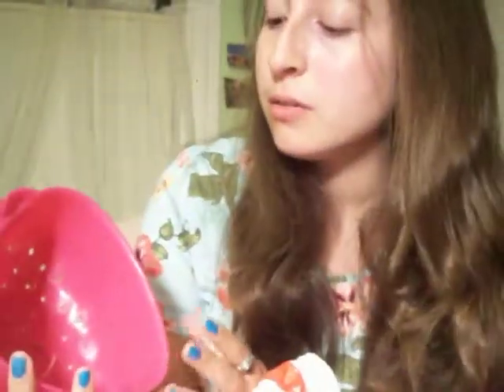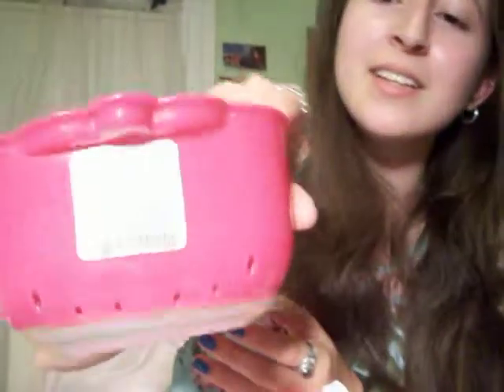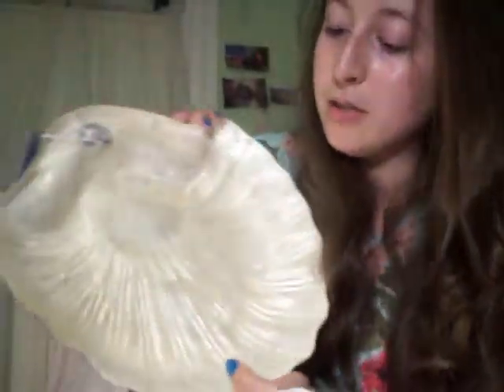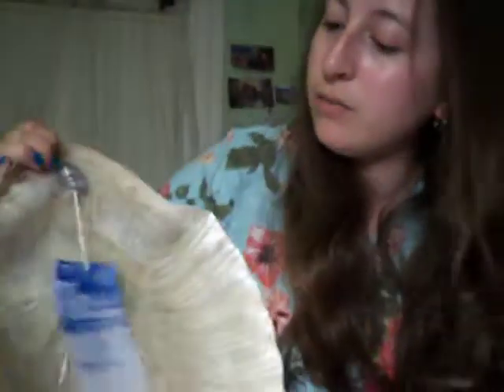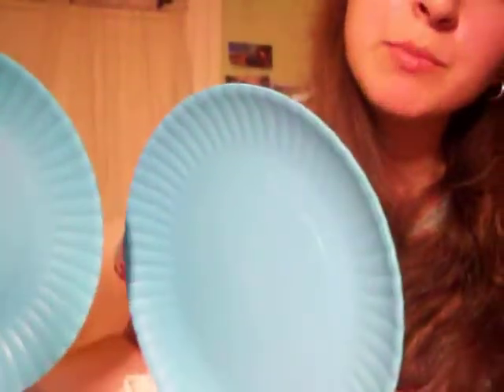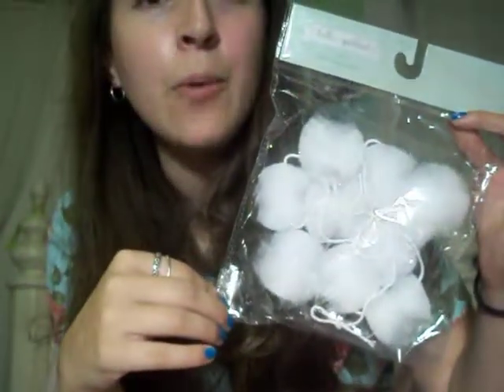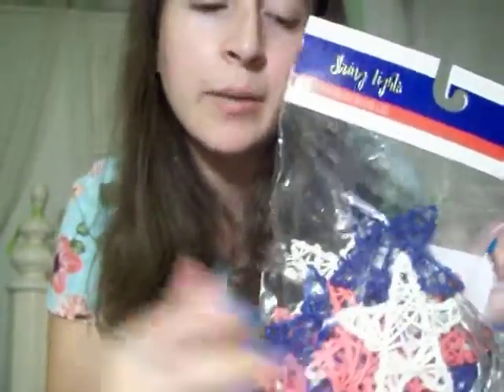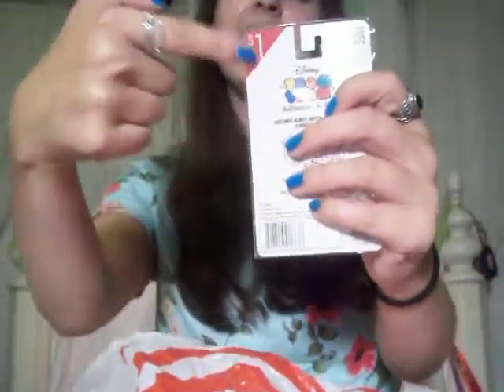Tjmaxx/ Homegoods Haul and Christmas Tree Shops Haul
Filmed in July